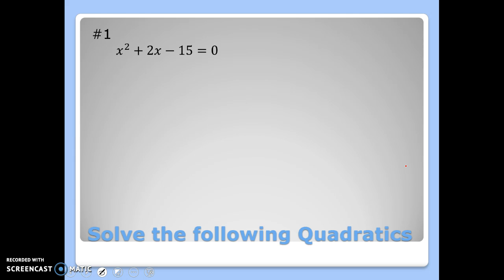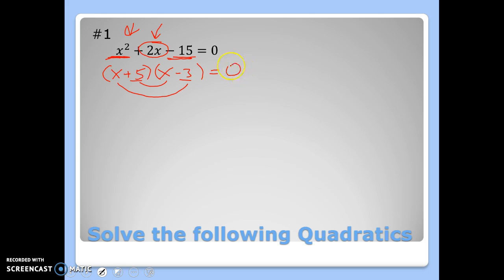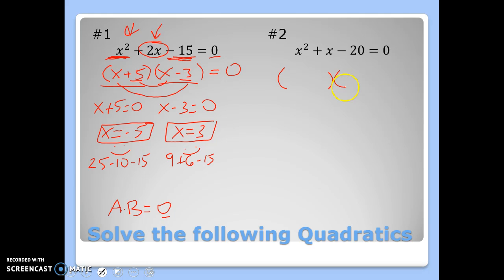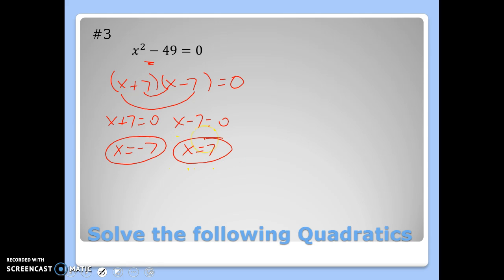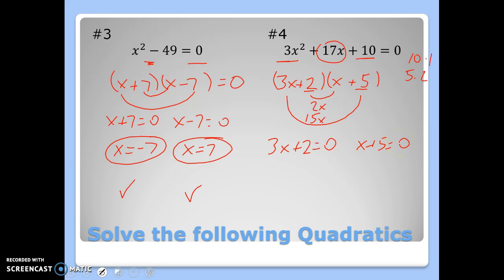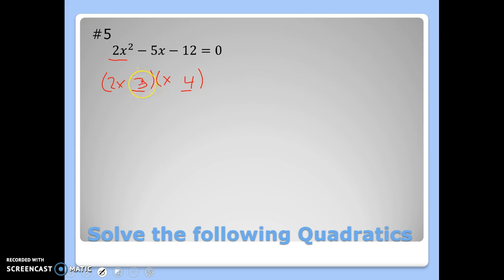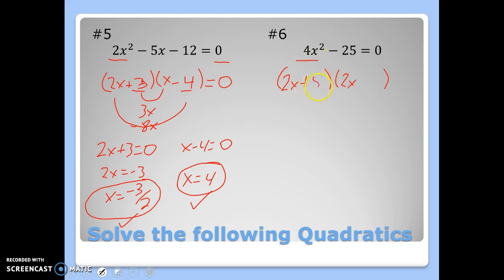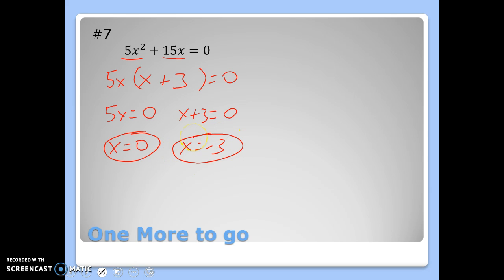Alg 1 Unit 9 ASGT #5